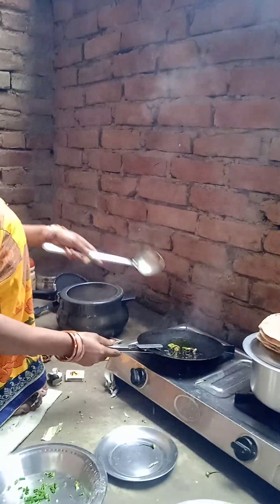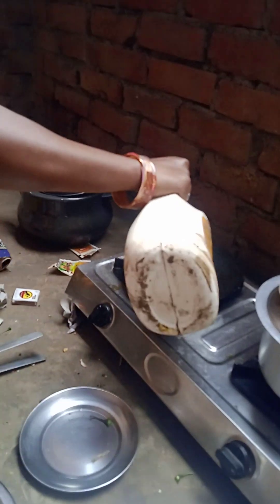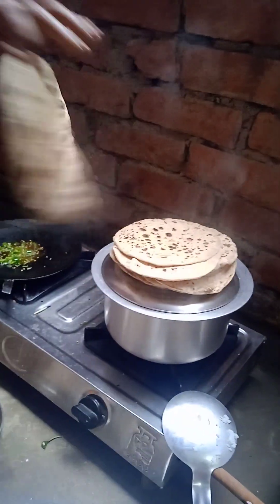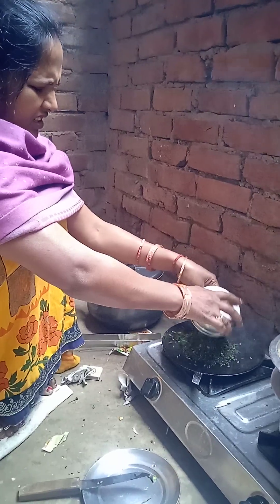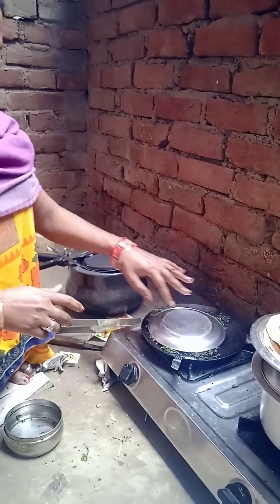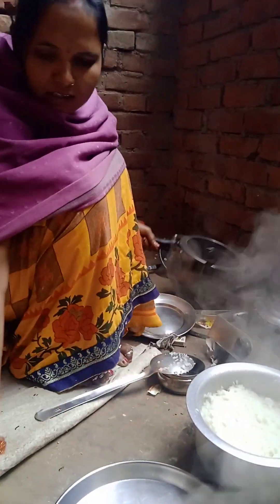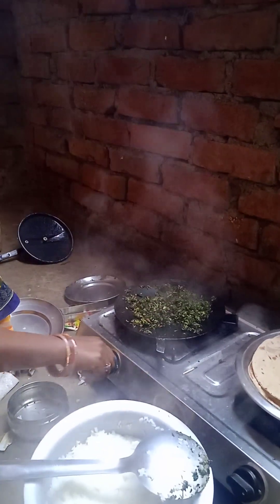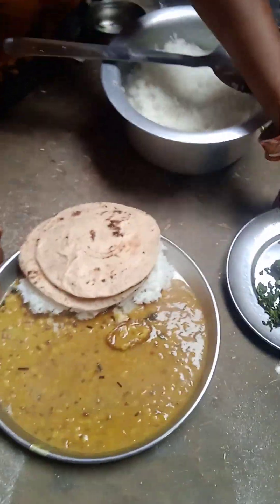सुबह के भोजन मे बना क्या ,,आइए देखते है .,,,